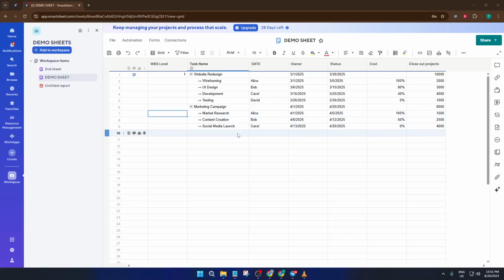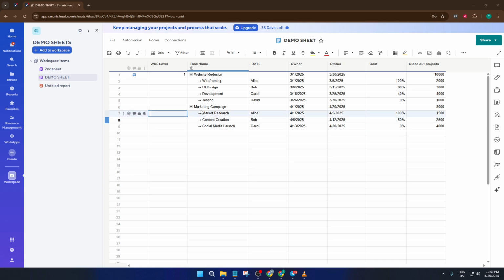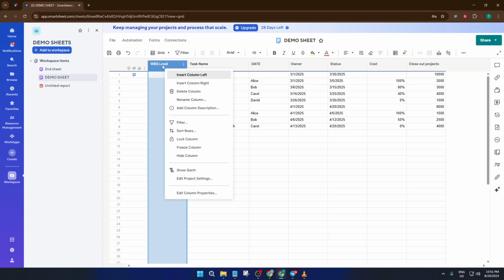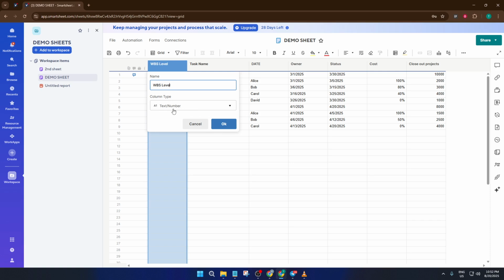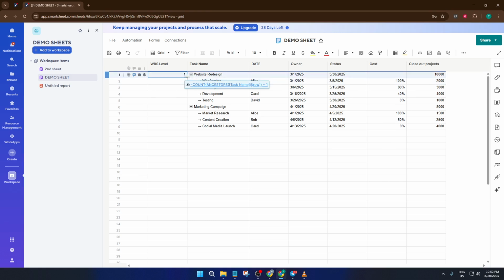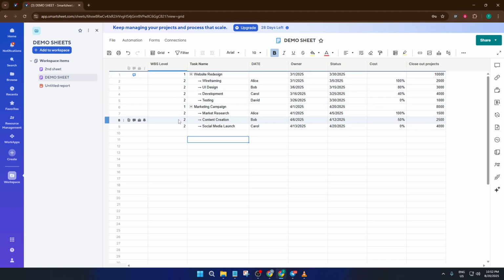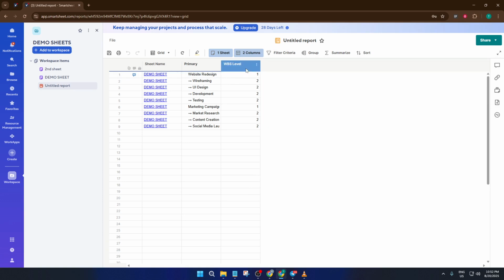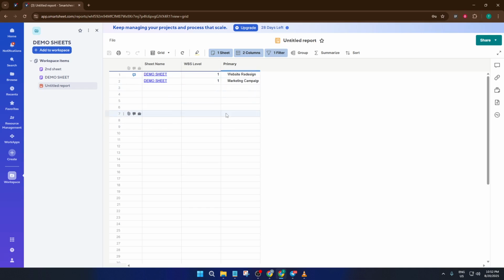Smartsheet : How to View Parent And Child Tasks With Ancestor Formula [Full Walkthrough]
Unlock the full potential of Smartsheet row reports by mastering how to display parent and child tasks using the powerful Ancestor formula! In this step-by-step tutorial, you'll learn how to structure your row reports to improve project tracking and visibility.

Whether you're a project manager or a Smartsheet beginner, this guide will help you analyze task relationships and organize your work more efficiently. Supported on Smartsheet Web, Desktop, and Mobile platforms.